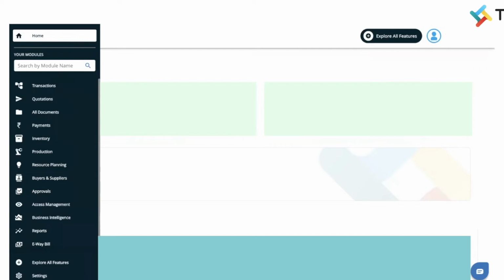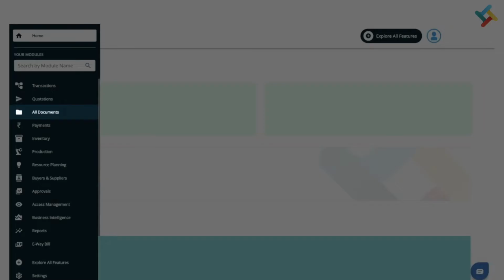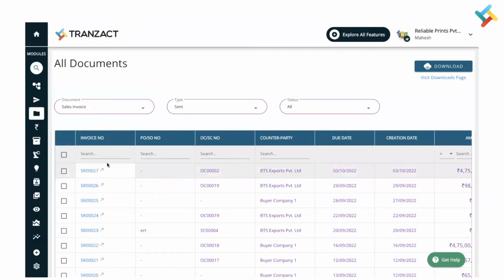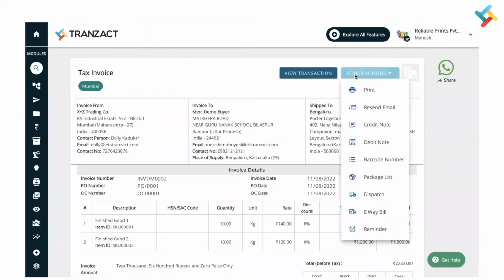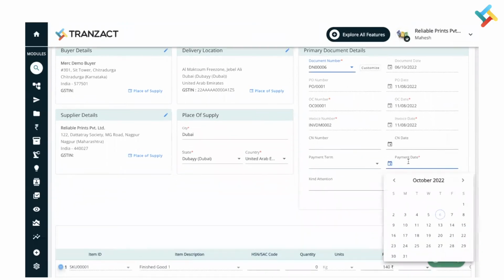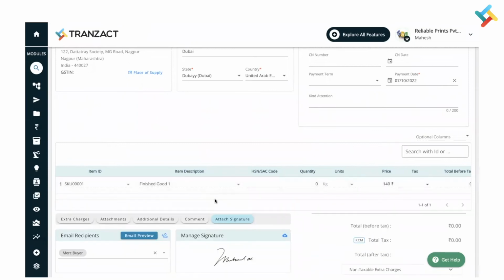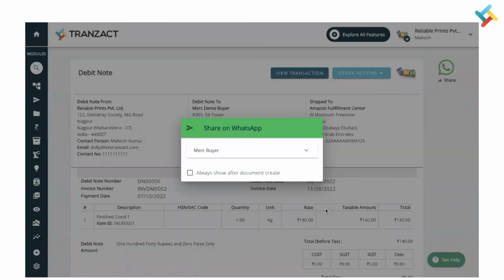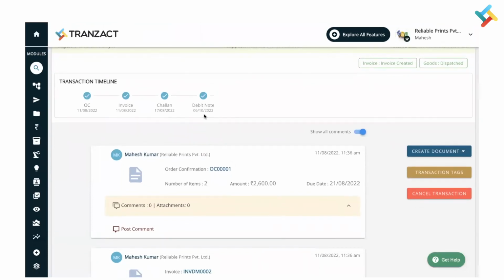How to create Debit Note on TranZact?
This video comes under the All Documents module on TranZact.